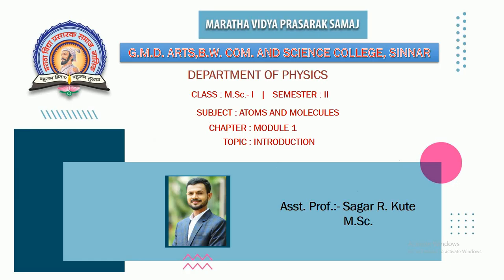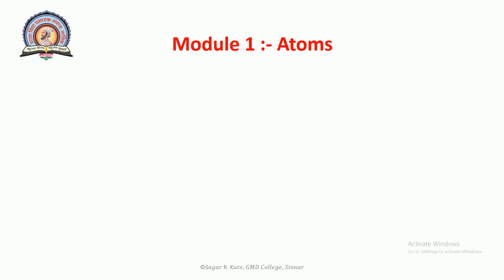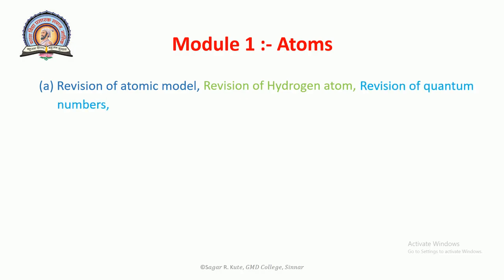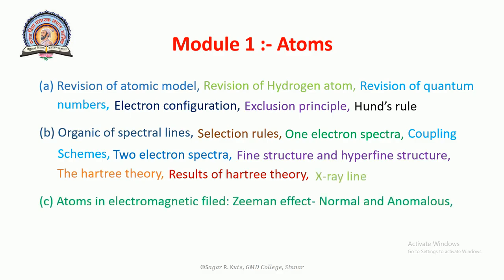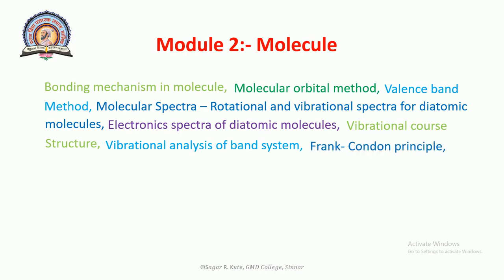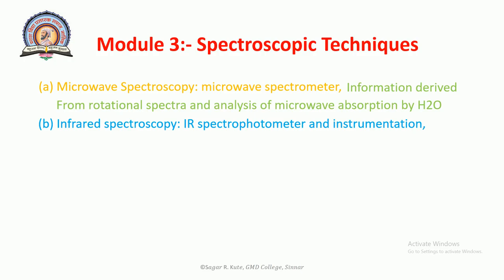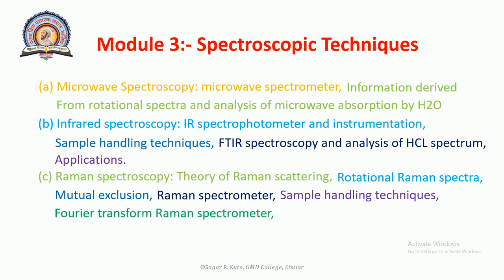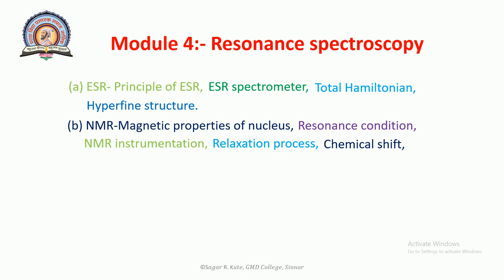MSC I Atoms & Molecules Introduction Lecture No 1